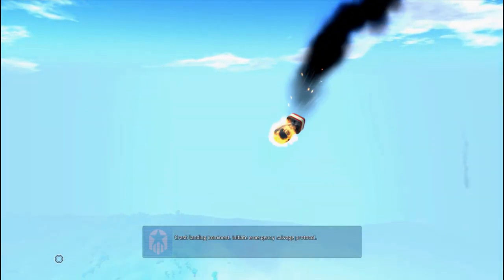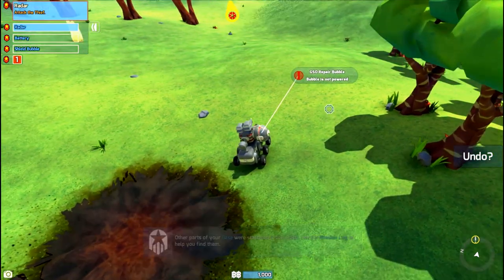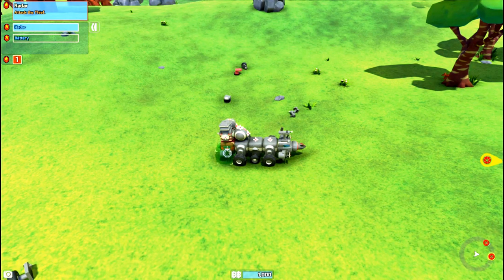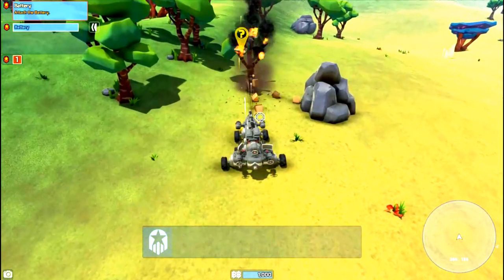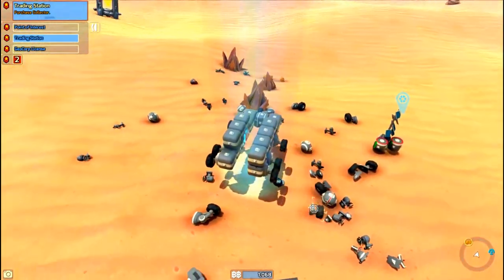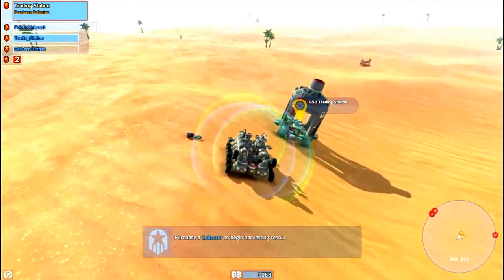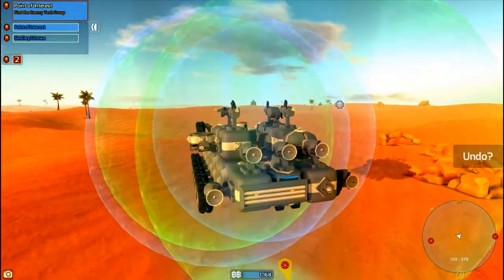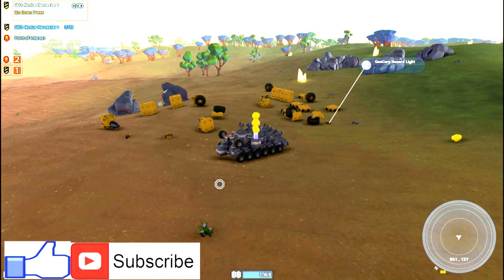Terra Tech Getting Started (Lets Play) EP1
Ep 1 - Getting started Lets dive into the game and see what Terra Tech is all about.

Terra Tech is an early access open world sandbox game that is still under development. Its full of adventure with no limit on the exploration. You just have to survive all the other war machines trying to destroy you.

So that you can be up to date with all the lets plays and new games I upload.